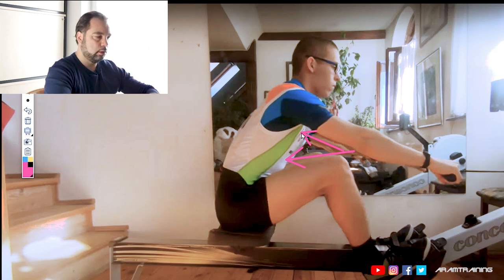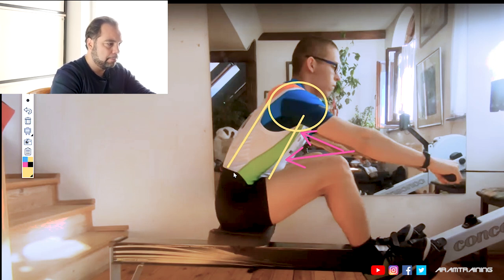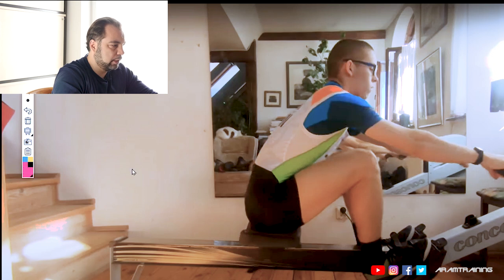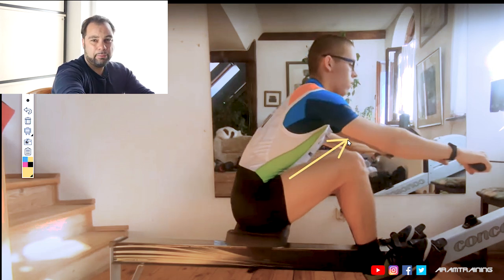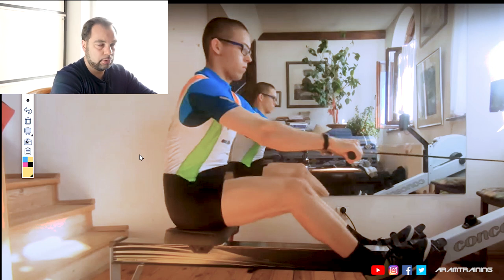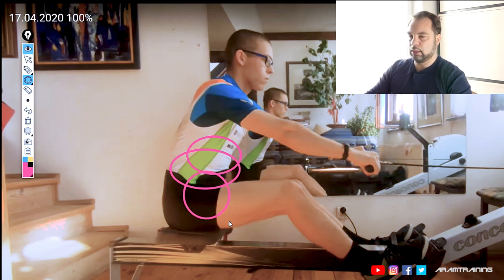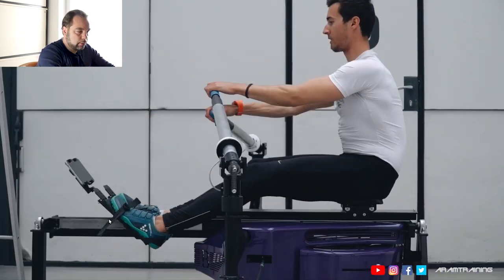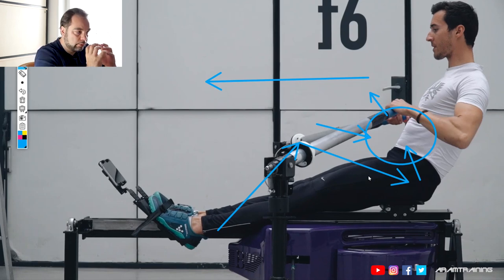Looks good but is not effective - optics vs effects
Krzysztof has sent me his footage from Poland, asking for feedback about his technique. His technique issue is very common amongst many indoor rowers.

to learn how you can send your footage, and the training programs we offer

Join the aramtraining facebook group and let us know which topic should make it onto our video list

Sweet by Skygaze
Me and You by Oliver Michael